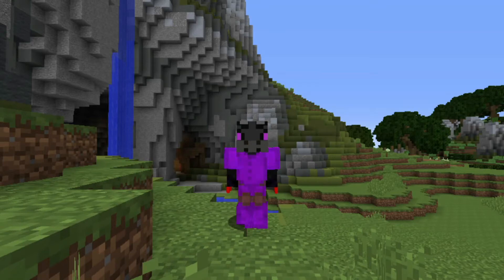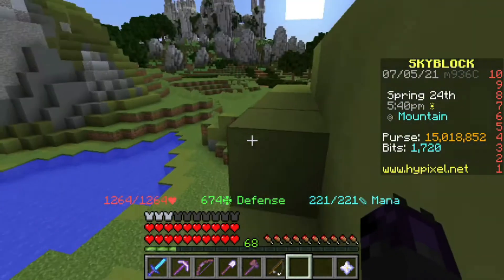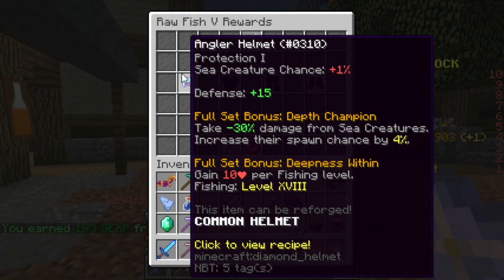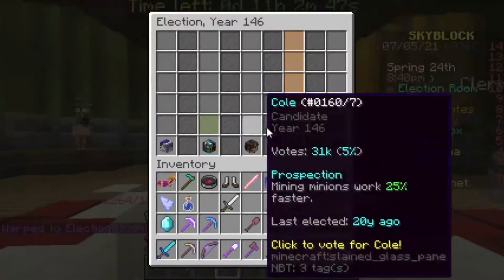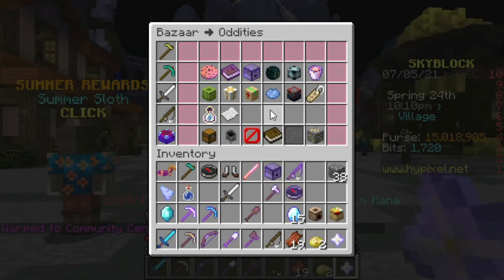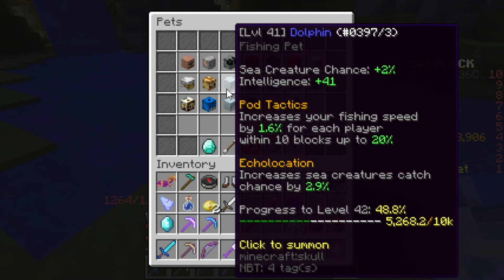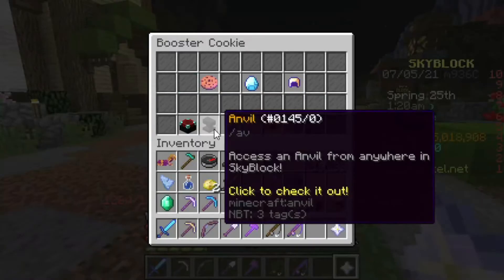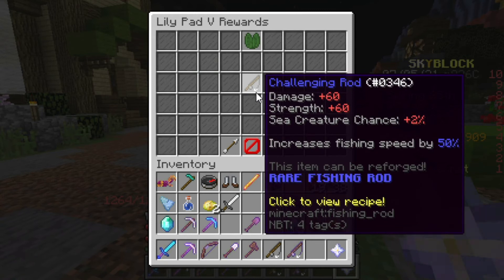How to Hypixel Skyblock - Basic Fishing guide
A simple, basic guide for beginners into Hypixel Skyblock's Fishing aspect. For the stuff i cover is the recommended armor for beginners, Recommended Fishing Rod, Baits, Enchantments, and Marina's Perks as mayor.